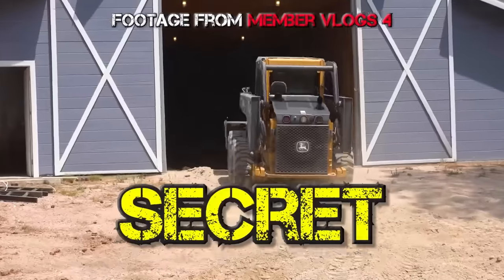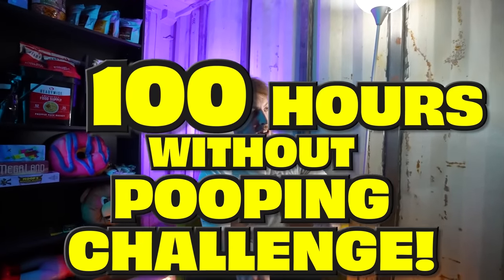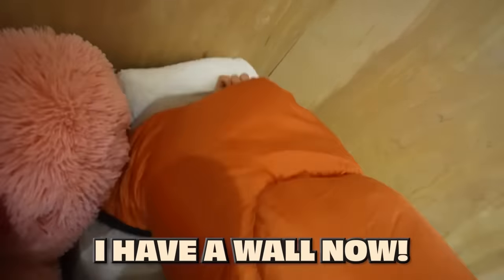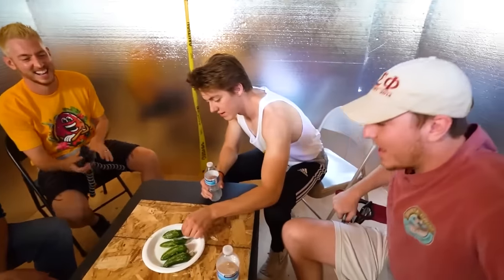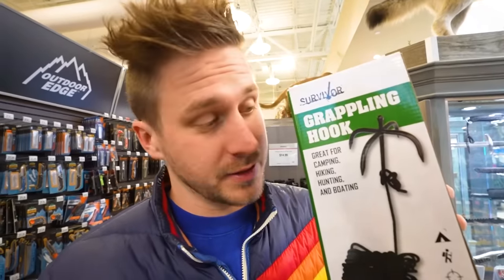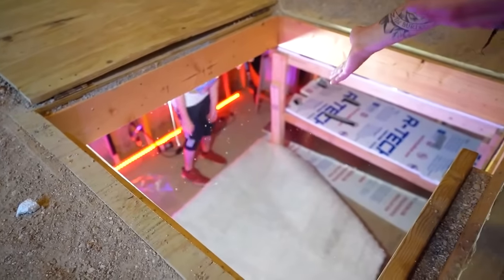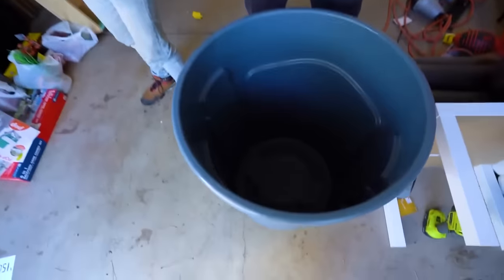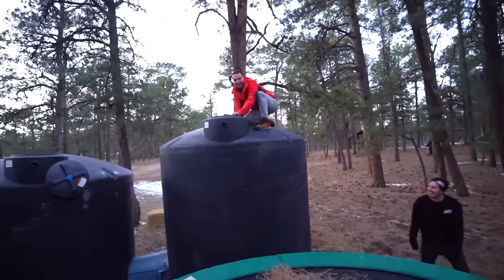SURVIVING IN SECRET HOMEMADE BUNKERS!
SURVIVING 100 HOURS IN SECRET HOMEMADE BUNKERS!